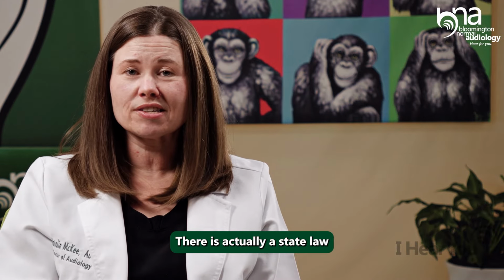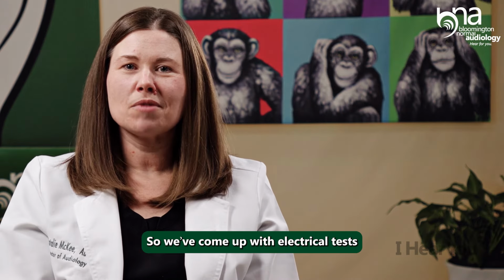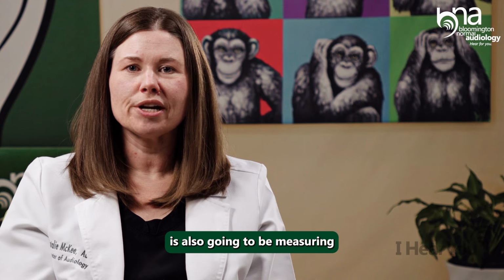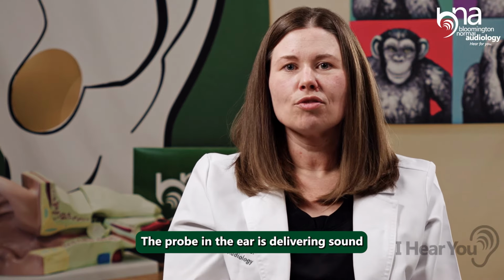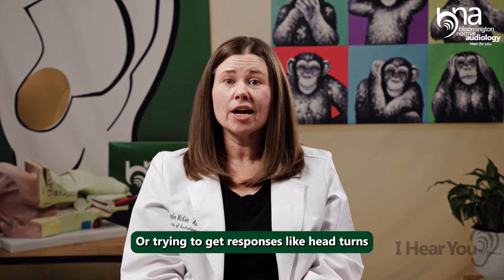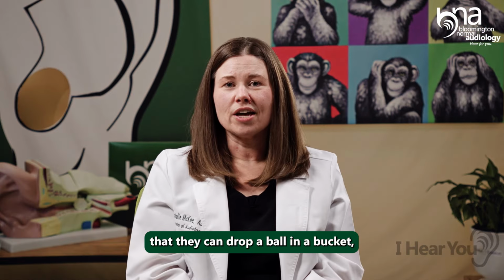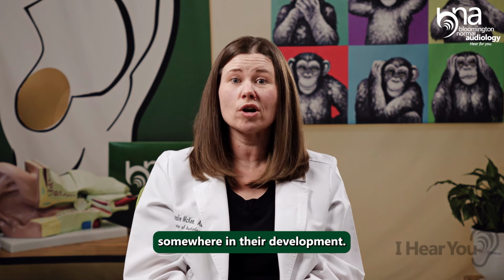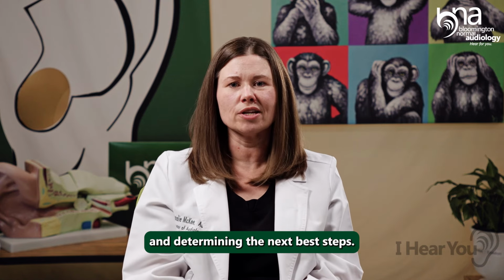Explaining a Child’s Hearing Test | I Hear You, Ep 72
For new (or expecting) parents, taking infants and toddlers through their first medical exams can be a nerve-wracking process. When it comes to hearing checks, the good news is that these visits are age-appropriate, painless, non-invasive, and even a little fun. In this fantastic overview, Dr. Natalie McKee, Au.D. sets parents at ease, and helps you prepare for exactly what to expect when you bring kids of any age in for a hearing test.

Please Note:  For younger children, or for children who may not yet be able to complete this type of screening successfully, we recommend a comprehensive diagnostic hearing evaluation. Our audiologists provide diagnostic testing for children of all ages, including infants and toddlers, using age-appropriate methods that give more detailed and reliable information.  If you are unsure whether a free screening or a diagnostic test is the best fit for your child, our team will be happy to guide you.

Living with hearing loss isn’t just about sound, it’s about connection. When you find yourself asking people to repeat themselves, turning up the volume more than usual, or quietly withdrawing from conversations, it can feel frustrating, isolating, and even discouraging. If you’ve started to wonder, “Is this normal?” or “Is it time to get this checked out?” — you’re in the right place.

At Bloomington-Normal Audiology, we understand that hearing care is personal. That’s why we believe in listening first, to your concerns, your questions, your lifestyle, and your goals. As a team of dedicated female doctors of audiology, we bring not only clinical excellence, but also a warm, patient-focused approach to every interaction. Your hearing story is unique, and it deserves to be treated with understanding, professionalism, and care.

We created the “I Hear You” Playlist to help you begin this journey with clarity and confidence. This doctor-driven video series features real, compassionate answers to the questions we hear every day, presented in a thoughtful, approachable format that makes information accessible and easy to understand.

If you’re ready to move from uncertainty to understanding, from struggling to thriving, we invite you to begin with us.

Because hearing care isn’t just about sound, it’s about being heard. And we’re listening.
At BNA, we’re hear for you.